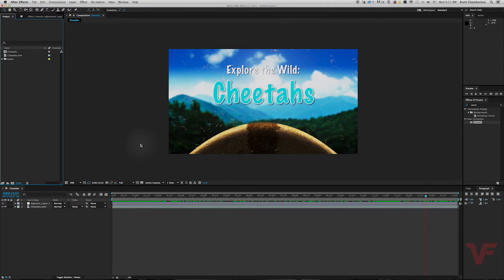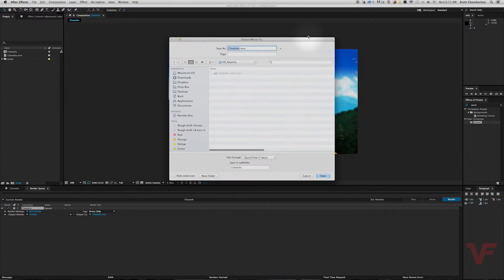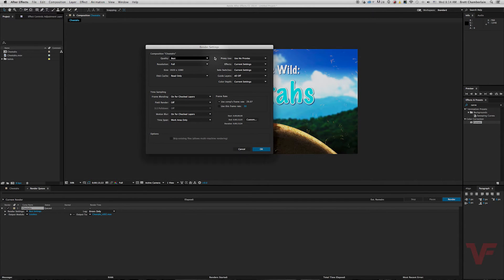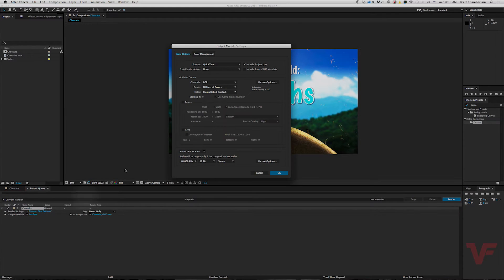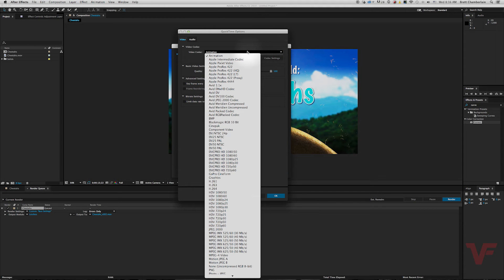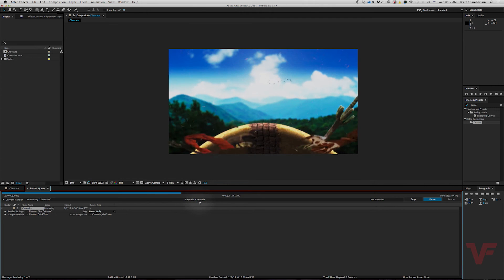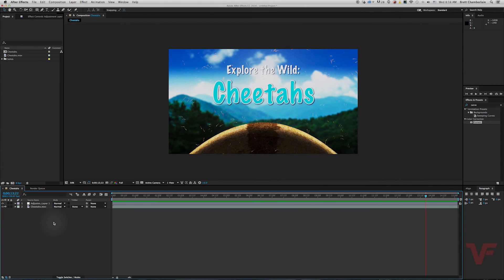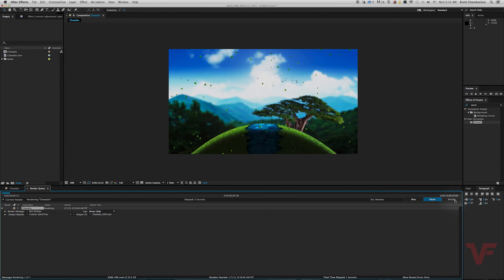After Effects: Export a Finished Project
In this tutorial, VideoFort BT will show you how to export your finished project using the Adobe After Effects Render Que.